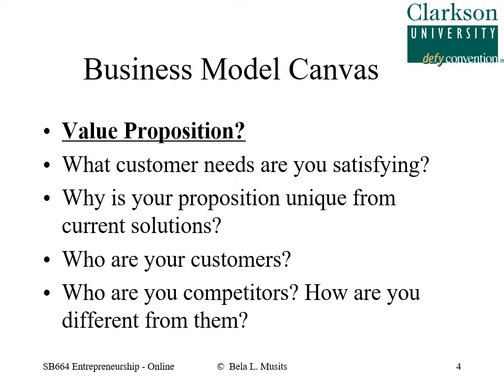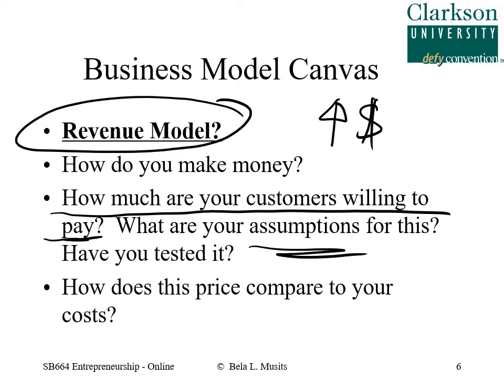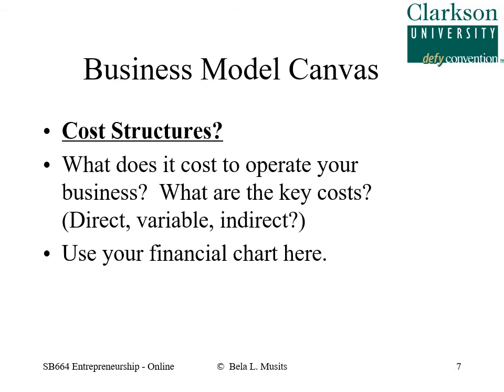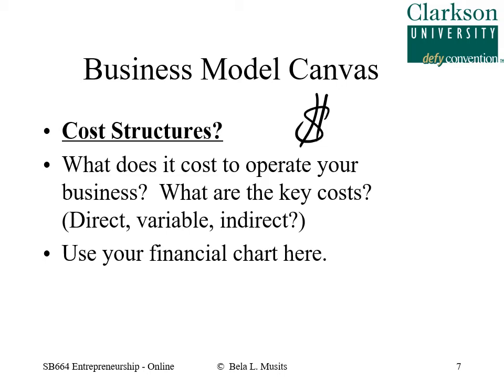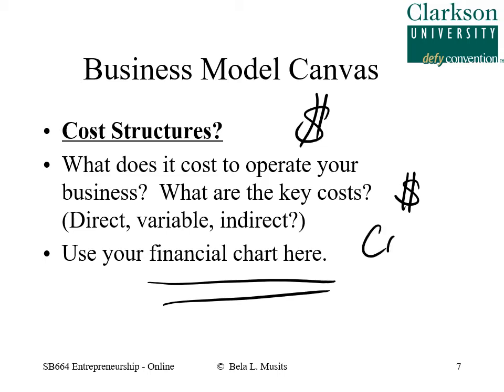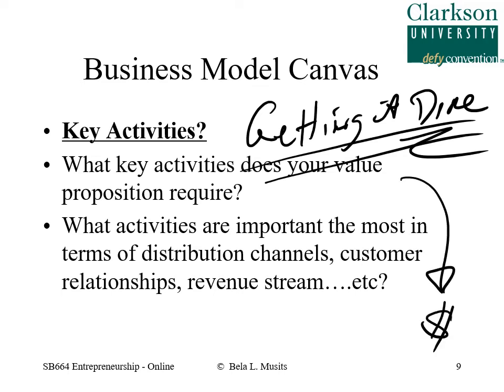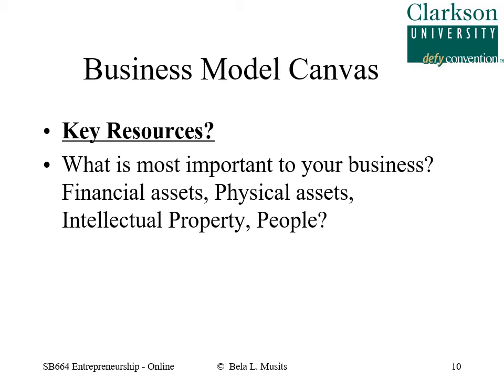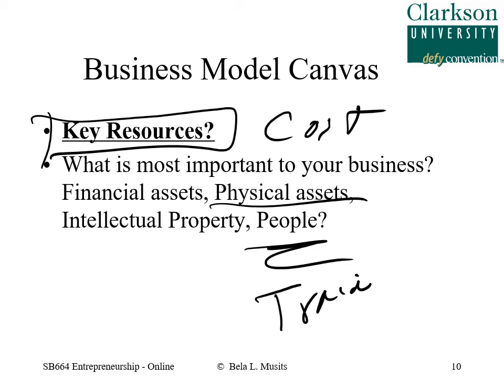Business Model Canvas - Graduate Level Entrepreneurship Course